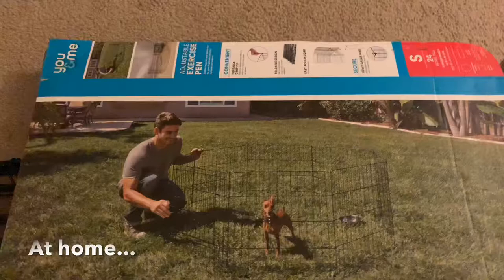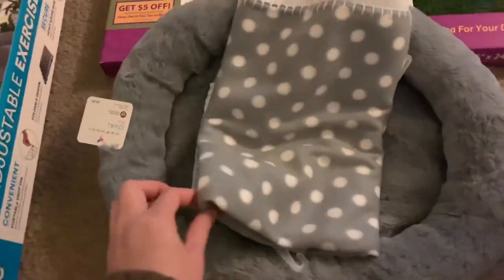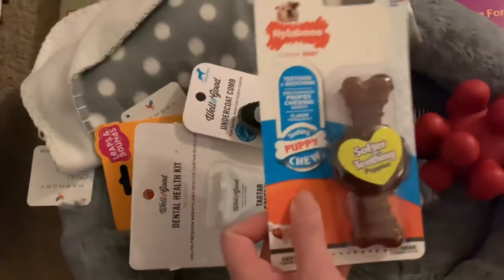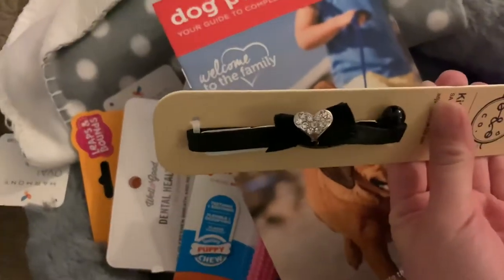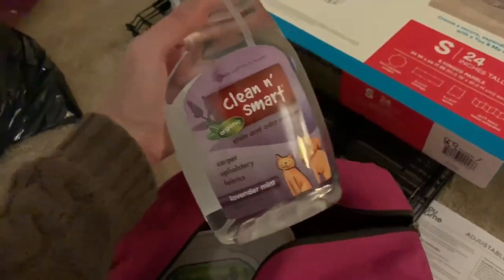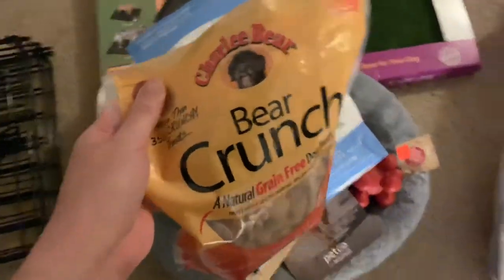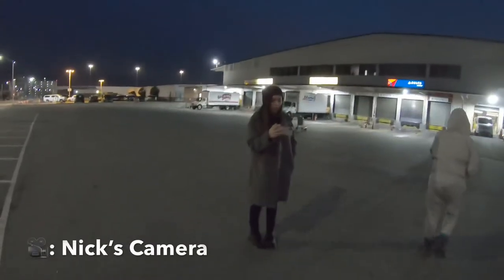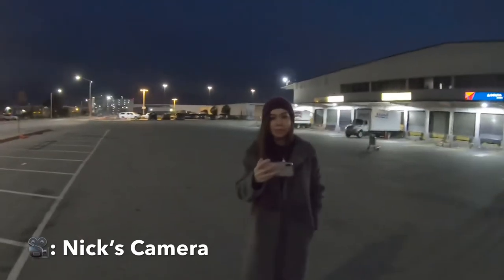Our fur baby, Milli - teacup yorkie (from Ohio to San Francisco) | islandgirlbythebay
Hey guys!

This is one of the most exciting moments we’ve been waiting for this year (2019), to finally meet our fur baby, Milli!

She flew from Ohio to San Francisco. I’m so glad I was able to vlog this moment. It was so awesome!❤️

Title: Buddy
Genre: Children's
Mood: Happy